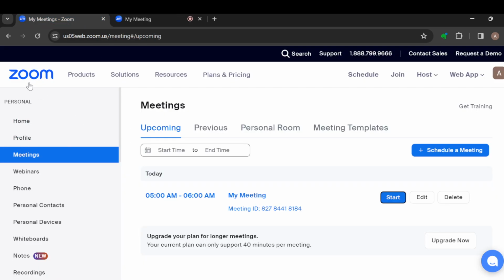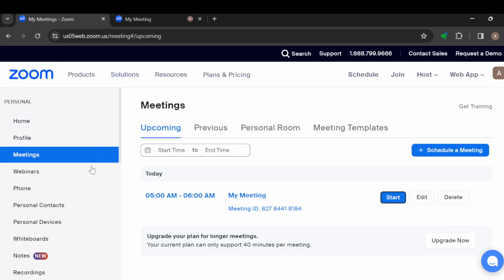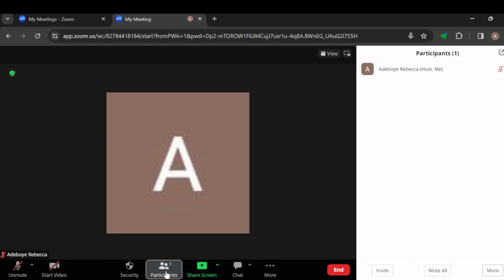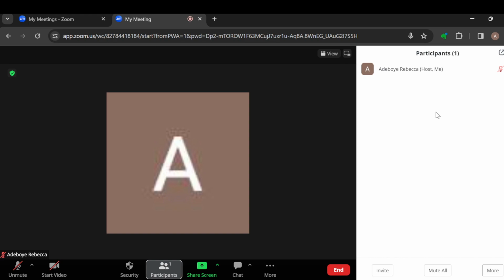How To Add Co host On Zoom (Easiest Way)​​​​​​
Today we talk about How To Add Co host On Zoom, so stay until the end of the video to see the full explanation.